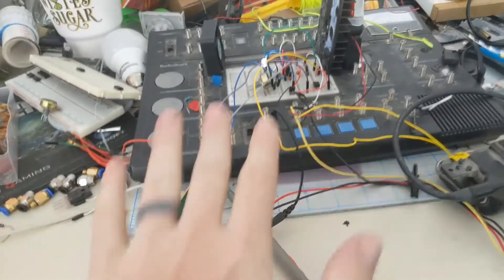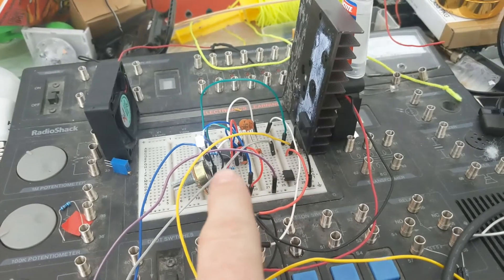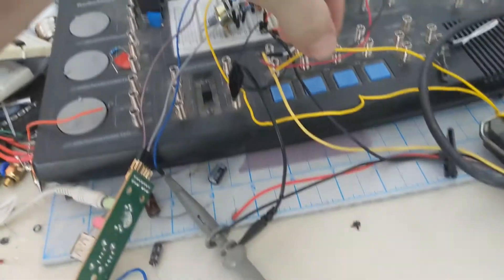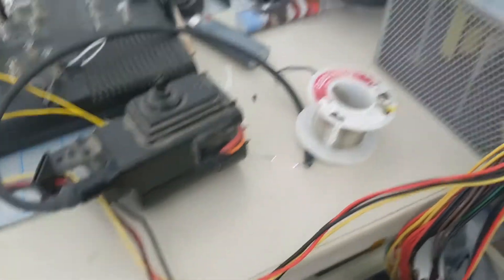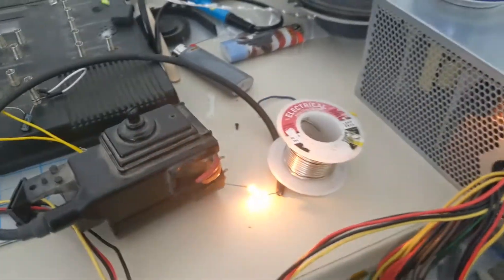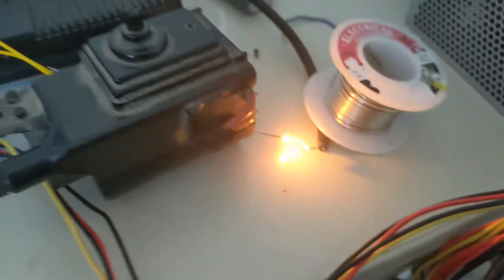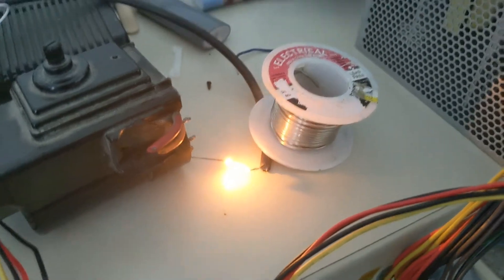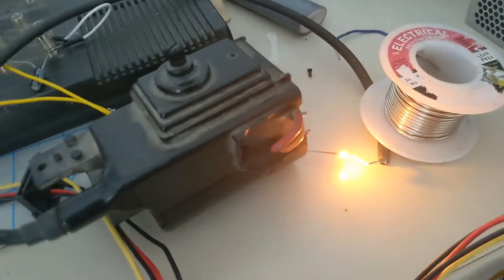Singing Plasma!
This is my little project that I put together last weekend! It's a singing Plasma speaker!